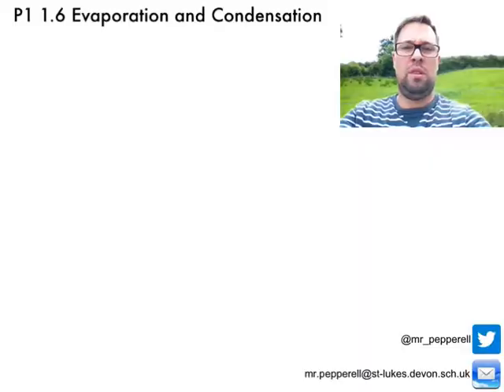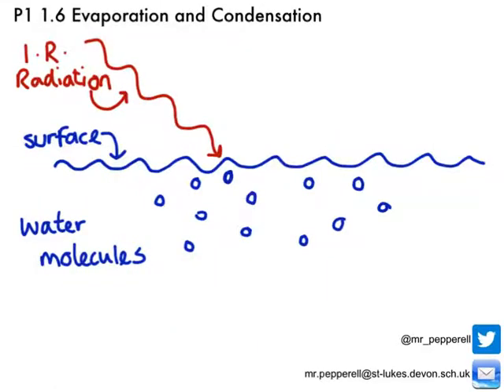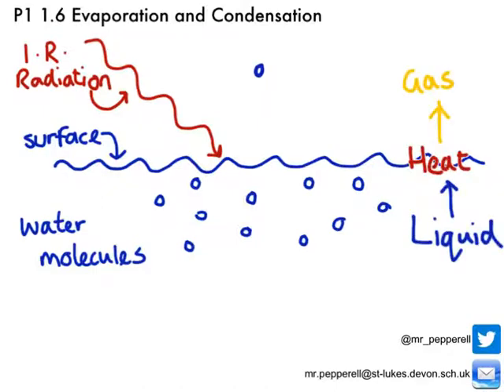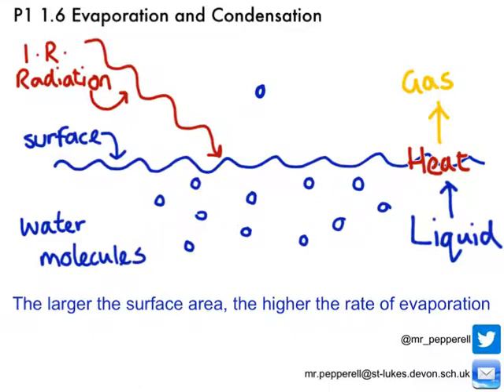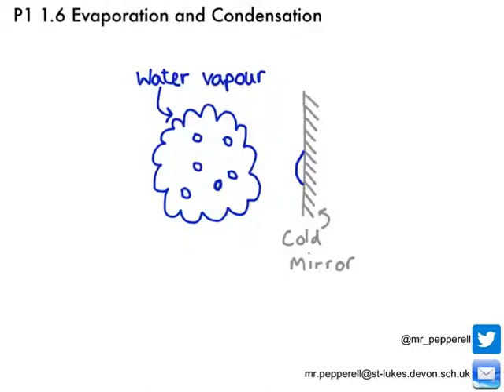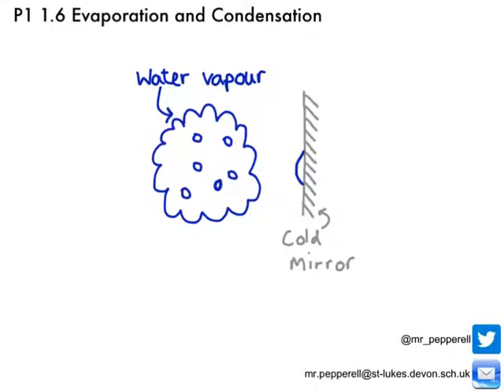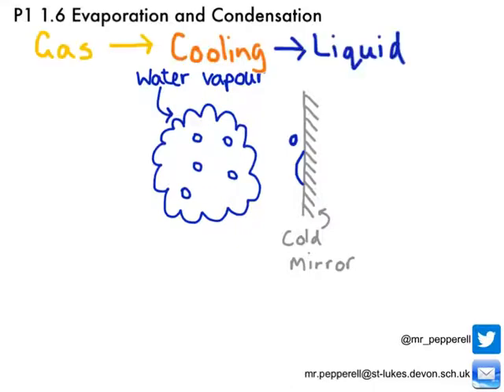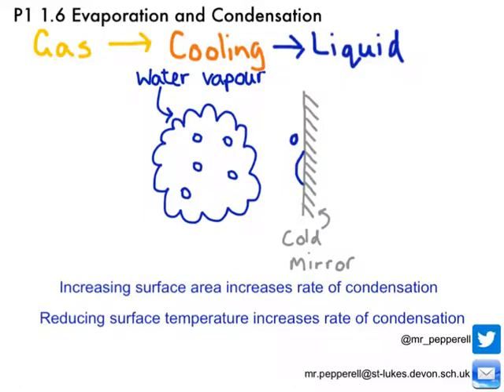P1 1.6 Evaporation and Condensation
Short video covering AQA GCSE Physics P1 1.6 evaportaion and condensation